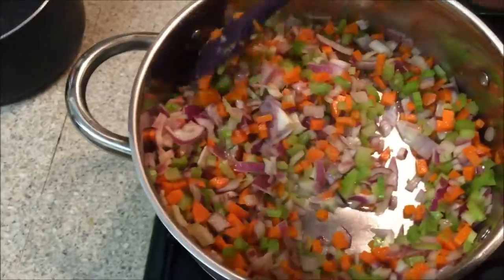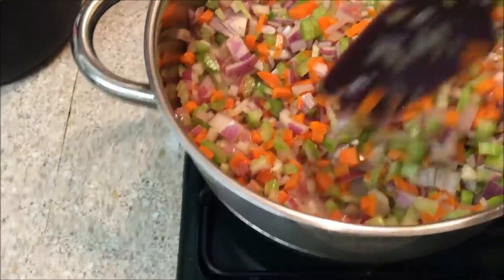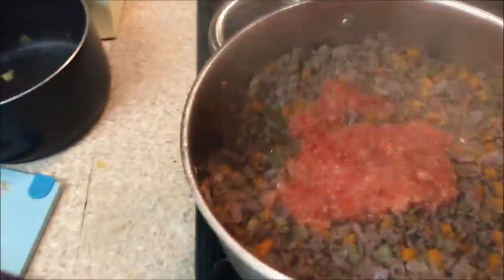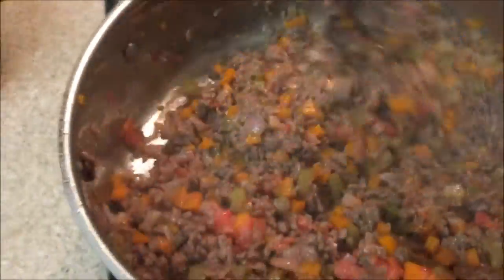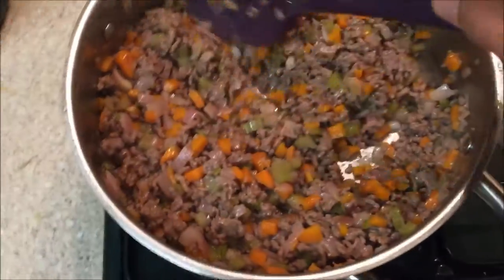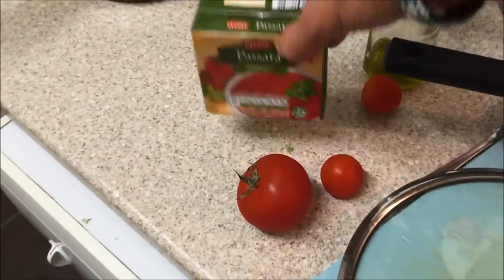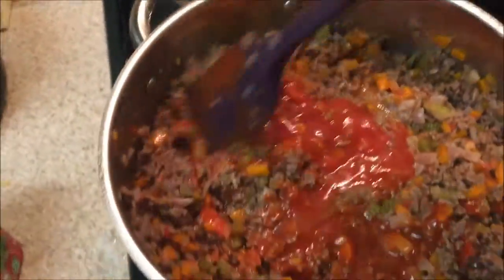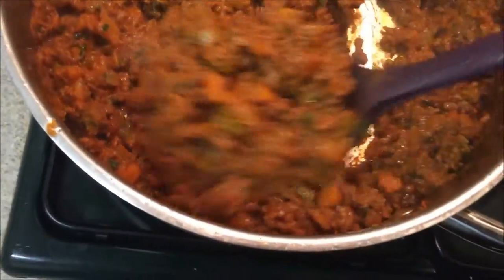How to cook a perfect beef carbonara